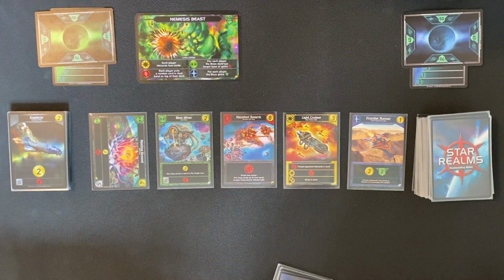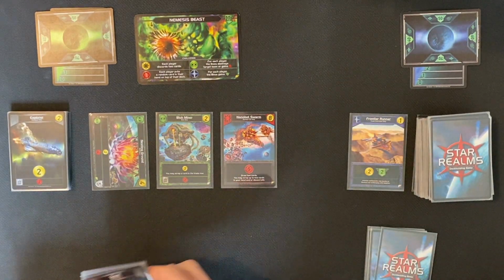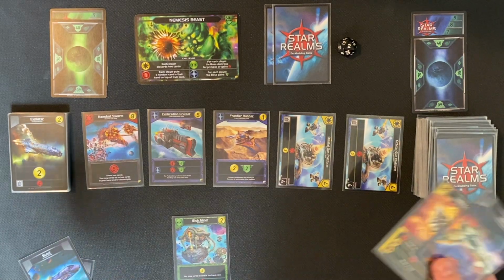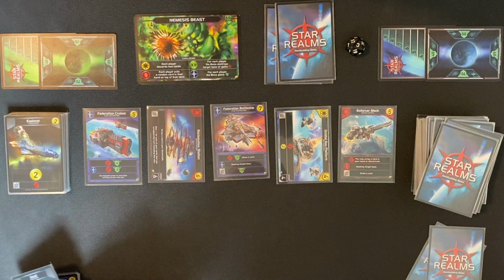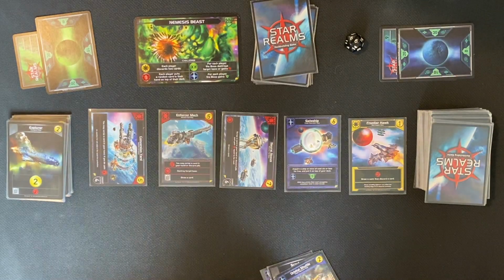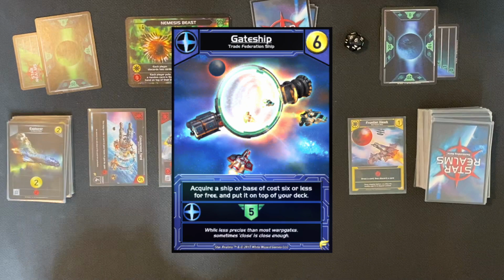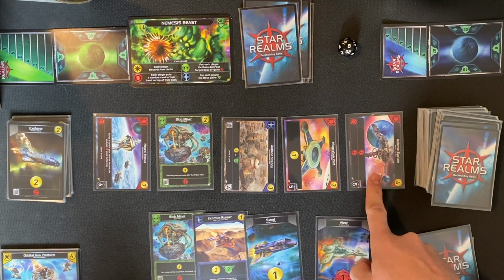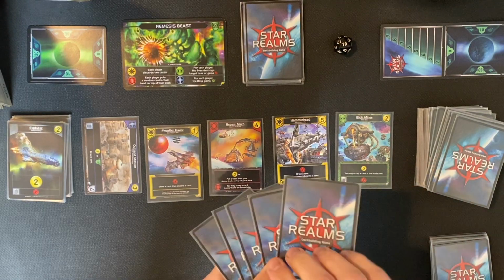Star Realms Frontiers - Solo Boss Challenge - The Nemesis Beast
You know the feeling. You're cruising along through your sector, at the helm, chillin. Maybe earl grey tea? Hot? All of a sudden it seems like that giant electro magnetic storm cloud's looking at you funny. Oh damn. It's a throwdown.

Welcome back to Star Realms: Frontiers, where we are peeling our way through the Boss Challenges. Today: The Nemesis Beast.

Camera arm
Paper cutter
Corner punch
The finest sparkling water